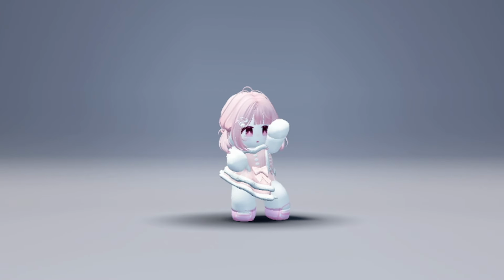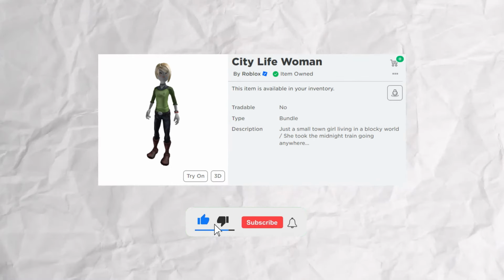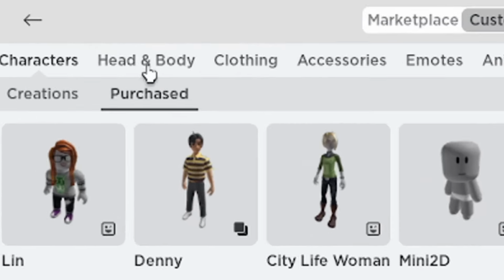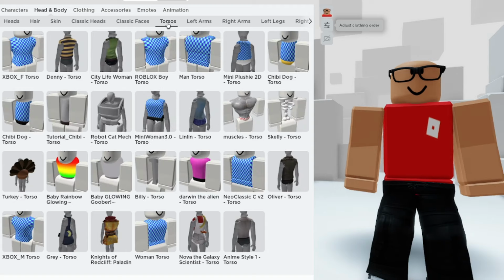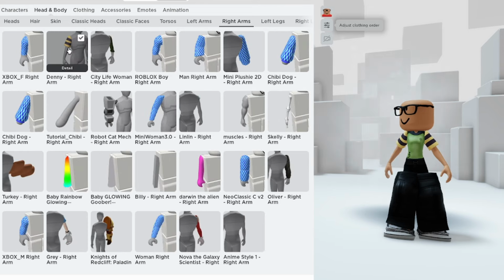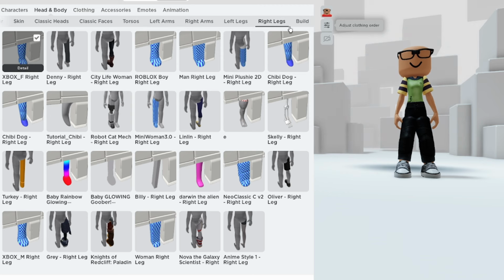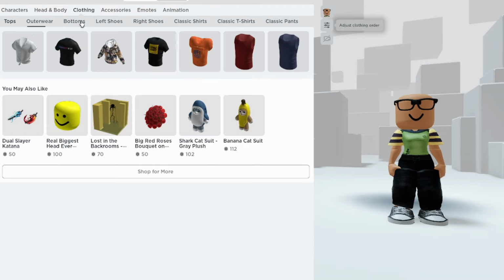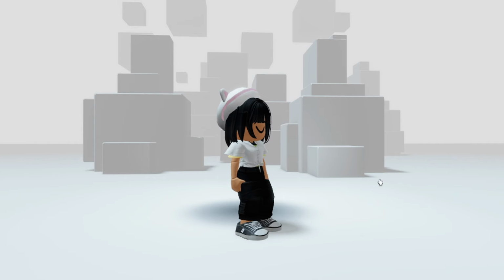How to Be a Cute Mini Avatar for Free in Roblox!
Hello, everyone! In today's video, I will be showing you how to make a mini avatar for free in Roblox.